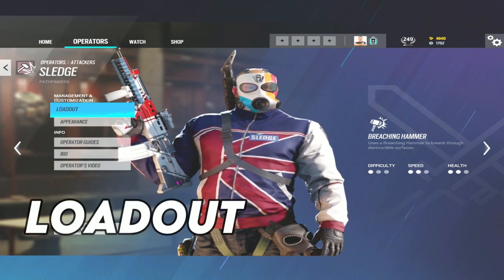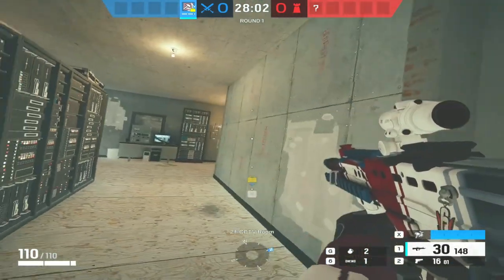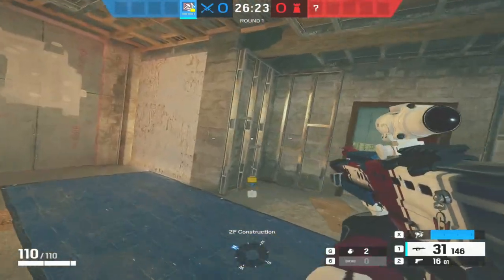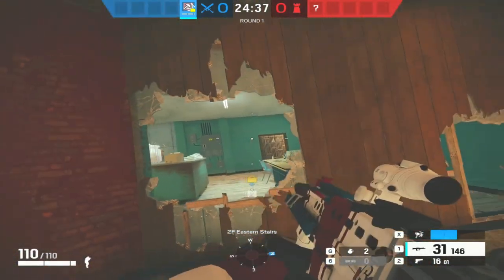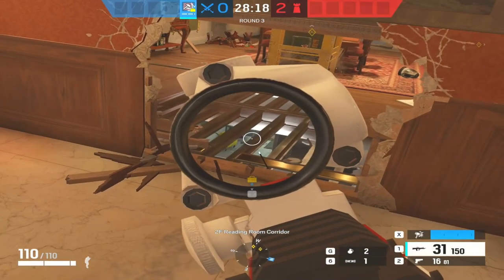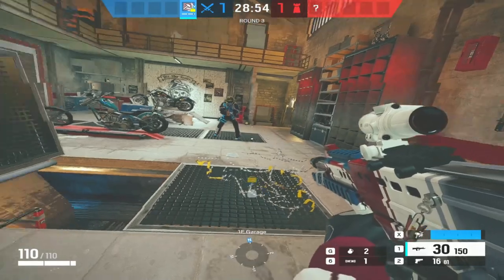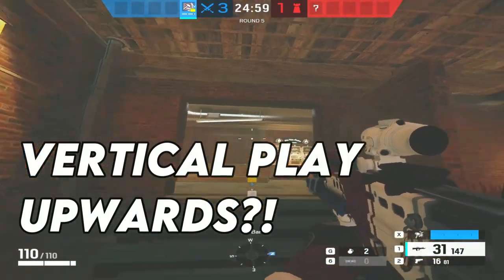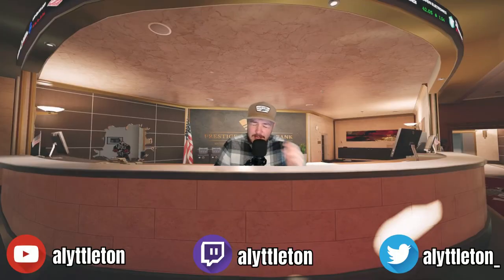The BEST Sledge Tips and Tricks in Rainbow Six Siege - Guide 2022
A guide to the BEST Sledge tips and tricks in Rainbow Six Siege. How to play Sledge.

Intro 0:00
Loadout 0:40
Basics 1:31
Vertical Play 4:13
Sledge Vs? 6:32
Vertical Tips 9:21
Fast Grenades 10:45
Fast Dropping 11:30
Vertical Play Upwards?! 13:17
SUB TO THE CHANNEL!! 15:12